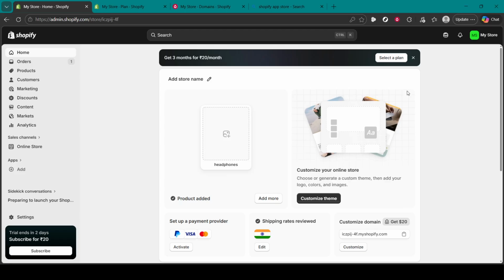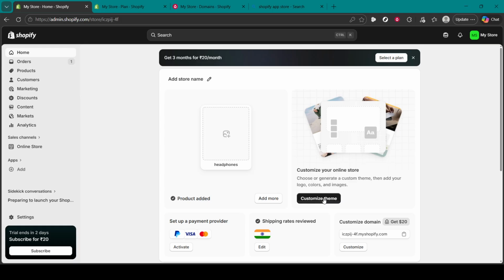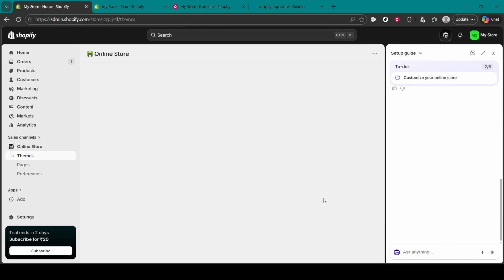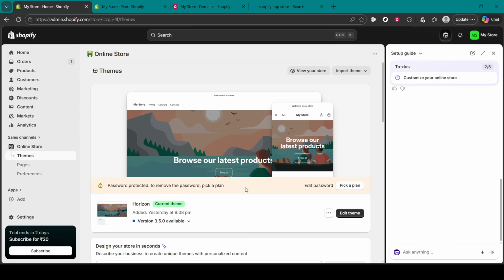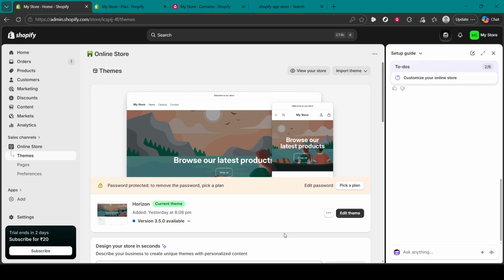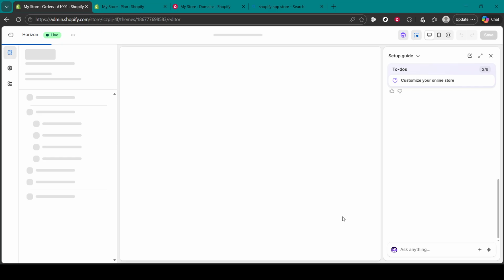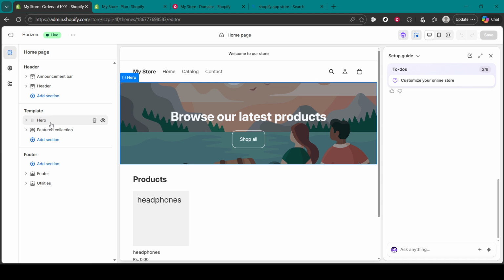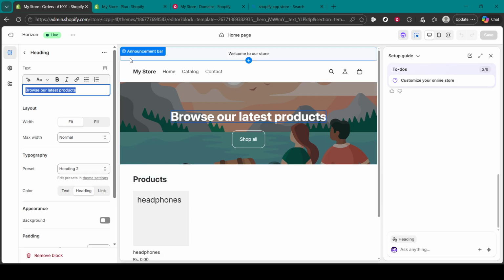How To Create A One Product Shopify Store (Easiest Way) (2026 Guide)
Launch your brand with speed and precision using this definitive 2026 guide on building a high-converting one product Shopify store. Focusing on a single flagship item allows you to eliminate decision fatigue for your customers and create a highly specialized B2B or retail shopping experience. We walk you through the updated Shopify Admin to show you how to select a minimalist theme that highlights your product’s unique value proposition. You will learn how to structure your homepage to act as a complete sales funnel, integrating high-quality media, benefit-driven copy, and clear call-to-action buttons that lead directly to a streamlined checkout.

This tutorial also covers the essential 2026 technical setup to ensure your single product store is fully optimized for mobile conversions and fast loading speeds. We demonstrate how to use the built-in Shopify AI tools to generate compelling product descriptions and how to hide unnecessary site elements like catalog pages or complex menus that might distract your shoppers. From setting up your primary domain and payment gateways to configuring "one-click" checkout buttons and sticky "Add to Cart" bars, this walkthrough provides the most direct path to creating a professional, professional-grade storefront that is ready to scale with paid ads or organic traffic.

If you found this store-building guide helpful for your new project, make sure to subscribe to our channel for more expert Shopify tutorials, e-commerce branding strategies, and direct 2026 tech updates!